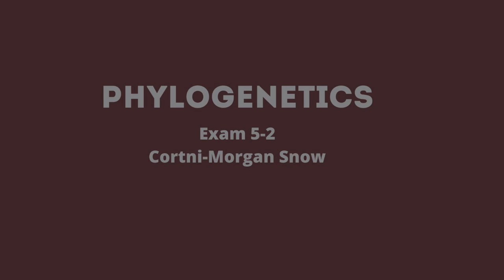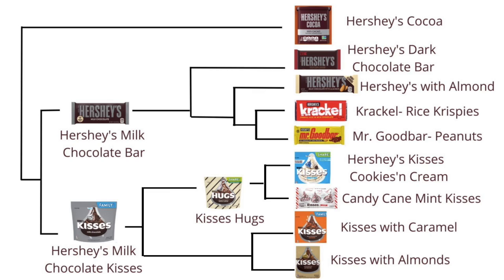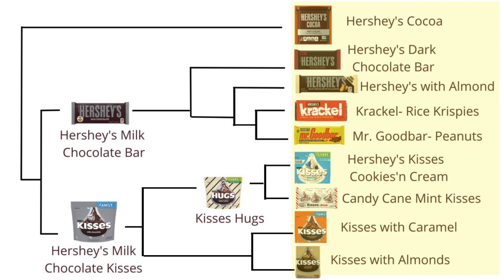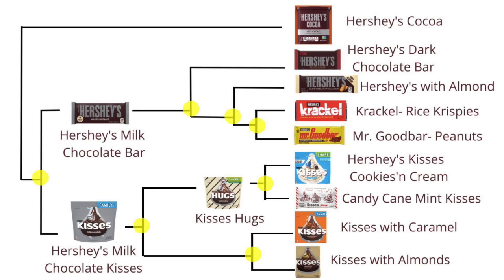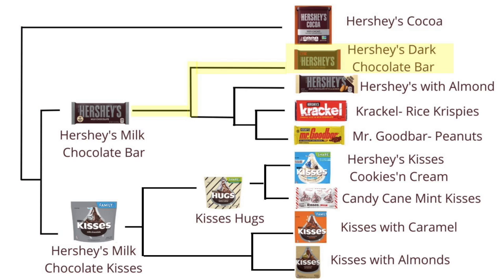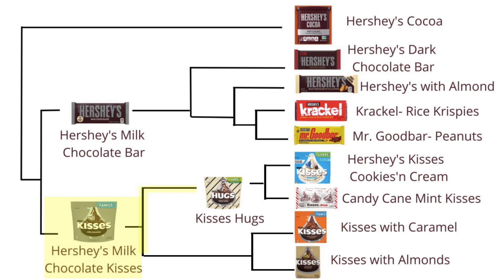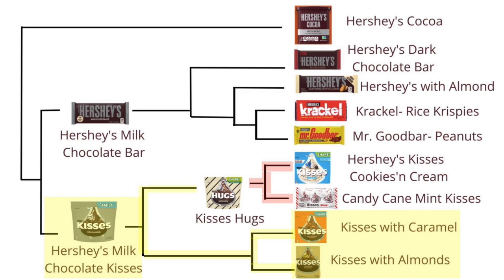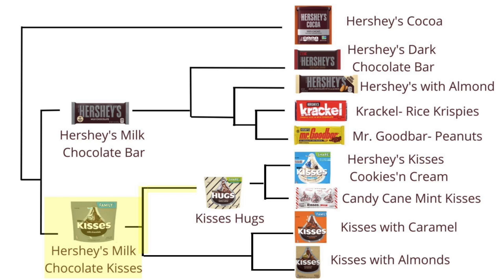Phylogenetics Exam 5-1A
Sources:
Class slides
Images and info:

google stock images